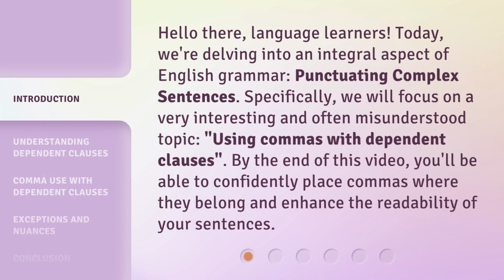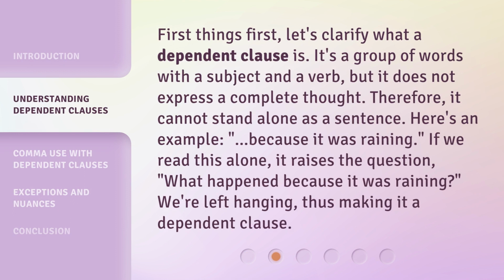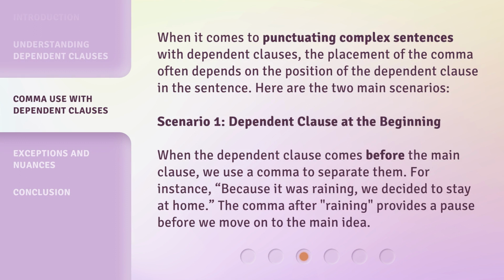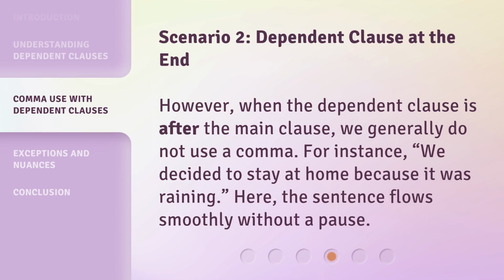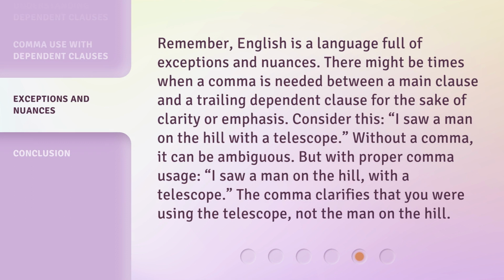Unlocking Comma Mysteries: Decoding Dependent Clauses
Unlocking Comma Mysteries: Decoding Dependent Clauses • Master the art of punctuating complex sentences with this captivating video on using commas with dependent clauses. Learn the two main scenarios for comma placement and discover exceptions and nuances to enhance the readability of your sentences.

00:00 • Introduction - Unlocking Comma Mysteries: Decoding Dependent Clauses
00:37 • Understanding Dependent Clauses
01:09 • Comma Use with Dependent Clauses
02:07 • Exceptions and Nuances